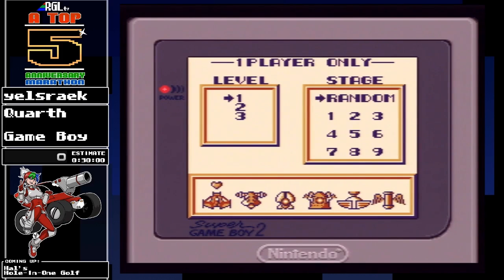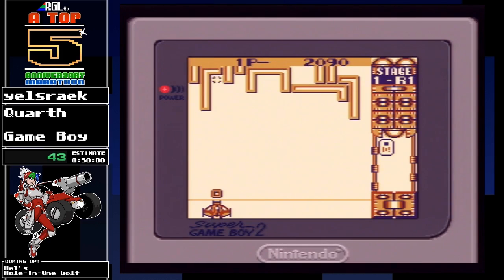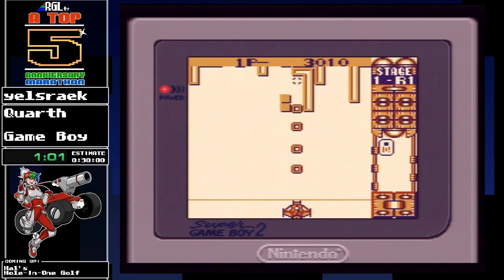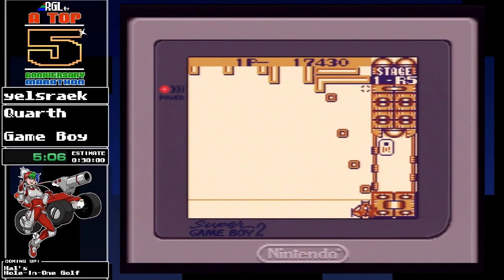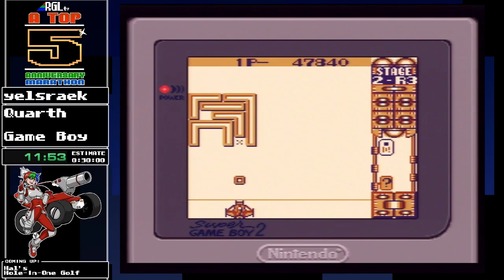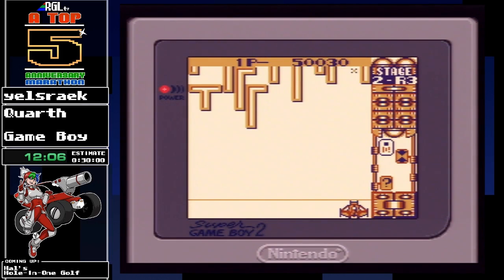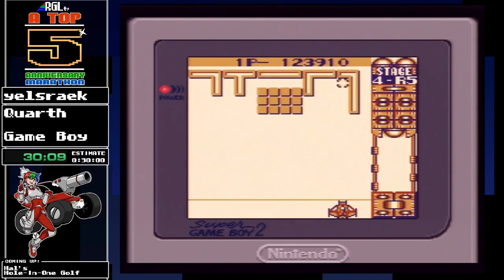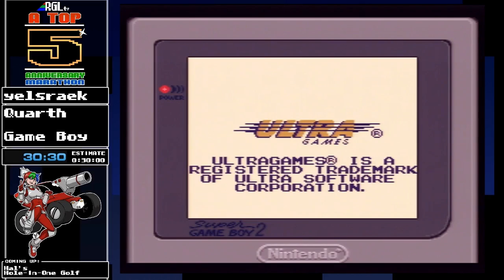RGLTV'S 5 YEAR ANNIVERSARY MARATHON! Quarth by Yelsraek